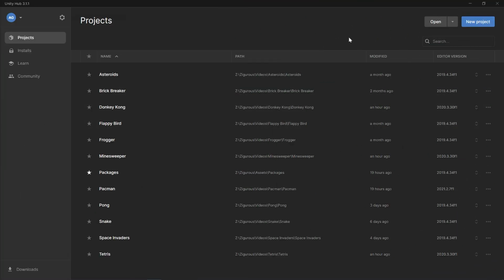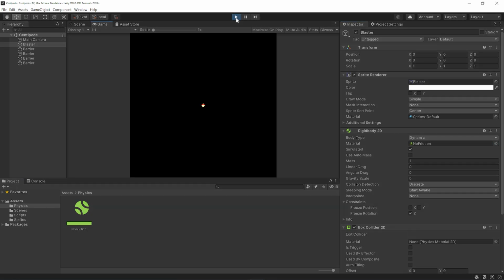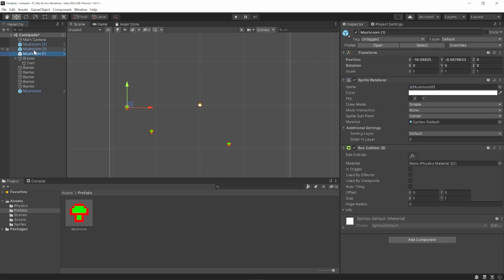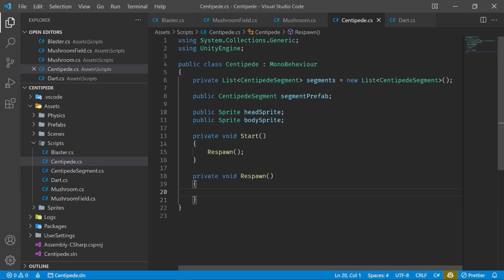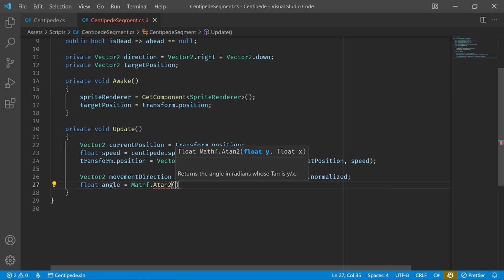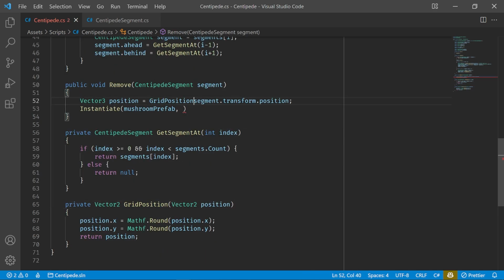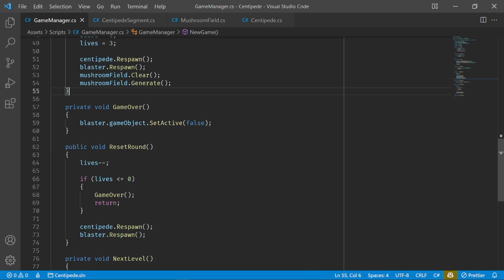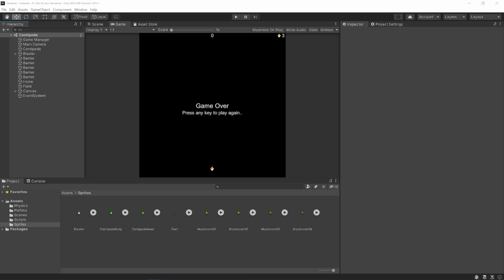How to make Centipede in Unity (Complete Tutorial) 🐛🍄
Learn to make the classic 2D arcade game Centipede in Unity. Centipede is a 1981 fixed shooter arcade game developed and published by Atari. The primary objective is to shoot all the segments of a centipede that winds down the playing field.

0:00 - Intro
0:41 - Project Creation
1:25 - Importing Sprites
3:32 - Camera Setup
6:49 - Blaster Setup
8:40 - Blaster Movement
17:28 - Movement Barriers
22:16 - Dart Setup
25:53 - Dart Movement
38:53 - Mushroom Setup
43:36 - Mushroom Generation
49:03 - Mushroom Health
54:42 - Centipede Spawning
1:08:23 - Centipede Linking
1:14:04 - Centipede Movement
1:27:33 - Centipede Collision
1:37:36 - Centipede Splitting
1:47:22 - Game Manager
1:52:19 - New Game
1:56:07 - Game Over
1:57:39 - Reset Round
2:05:36 - Next Level
2:09:17 - Score
2:12:31 - UI
2:19:39 - Outro